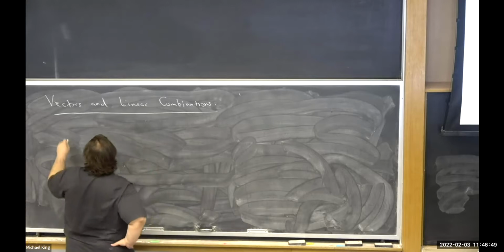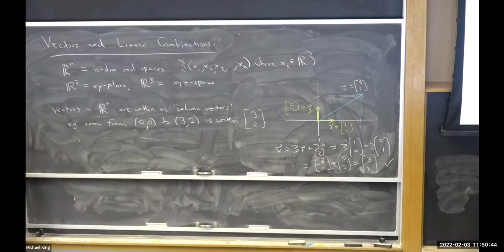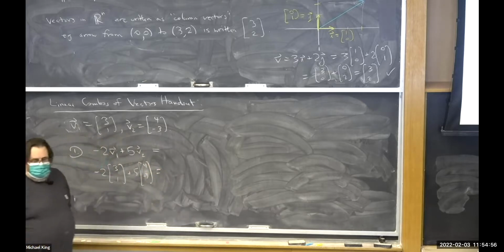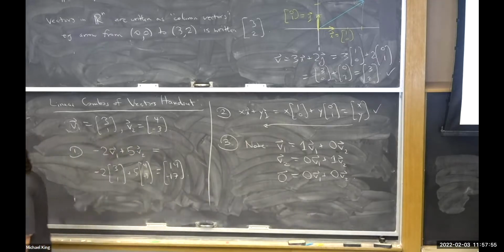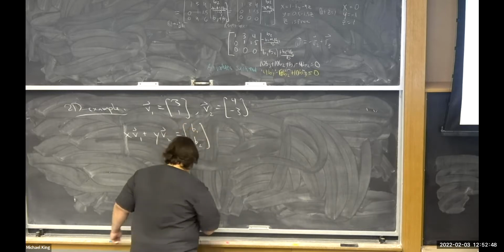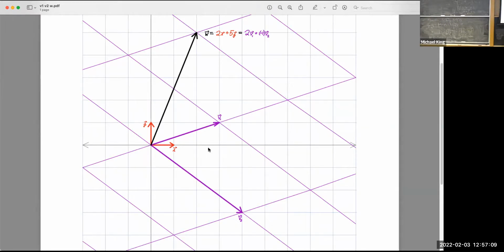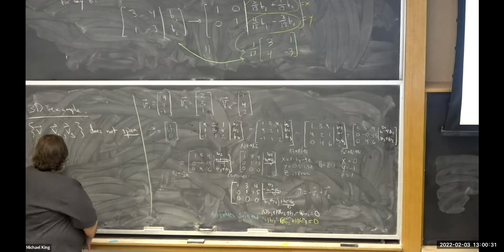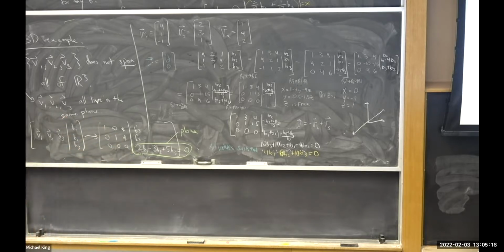Linear Algebra class, February 3, 2022